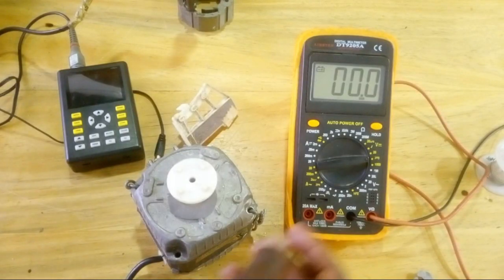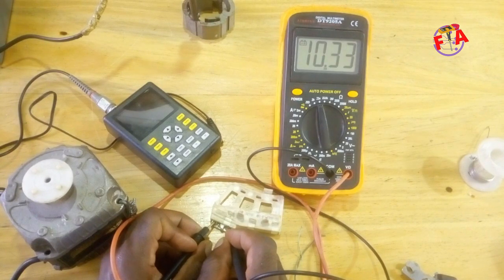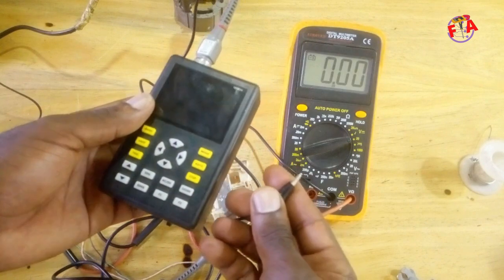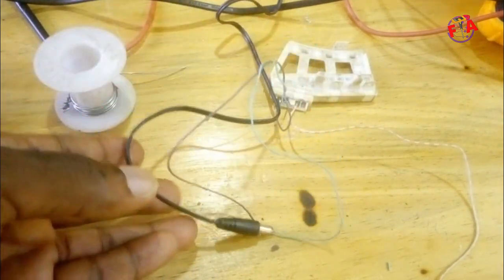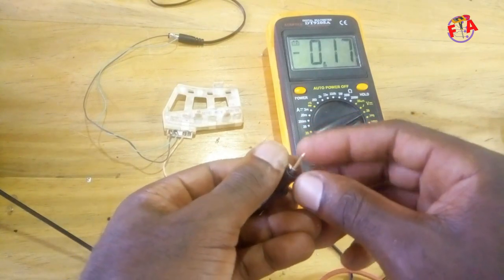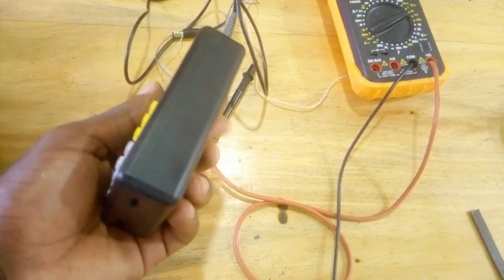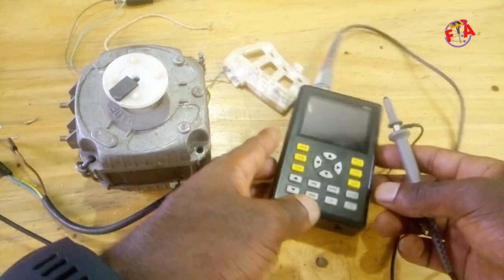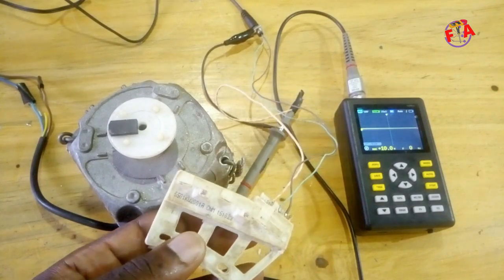How to measure any motor speed using Hall sensor and oscilloscope| lg washing machine hall sensor.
Motor speed meter, hall sensor & oscilloscope Hack
In this video we show you how you can measure any motor rotational speed
using hall sensor and oscilloscope
here we have used permanent magnet, a magnet attached to a rotor,the speed of a magnet is equal to rotor magnet, Hall sensor help us to sens the presence of magnet when it is brought closer to hall sensor vicinity
hall sensor converts magnetic field into voltage, as a rotor rotates hall sensor outputs voltage pulses which frequency is equal to how many times a magnet passes near a hall sensor.
We also used digital handheld oscilloscope to detect and measure frequency of those pulses,frequency displayed is equal to revolution of the motor rotor per second
Here displayed frequency is 24 Hz means 24 revolution per second, which is equal to 1440 revolution per minute (Rpm).
For more videos visit our you tube channel @felixtechnaid2044